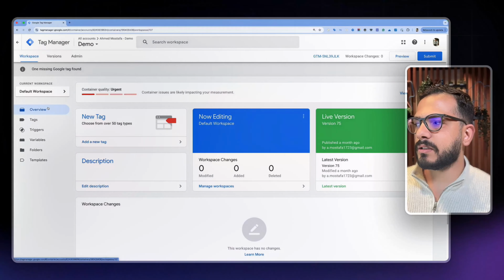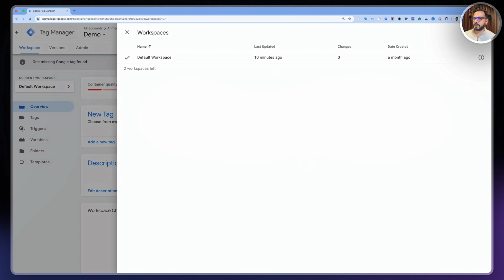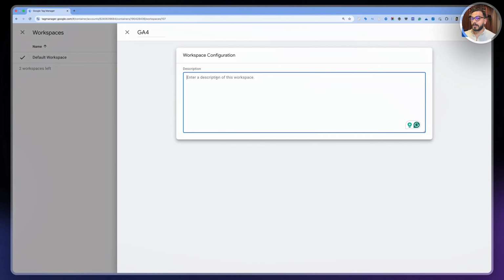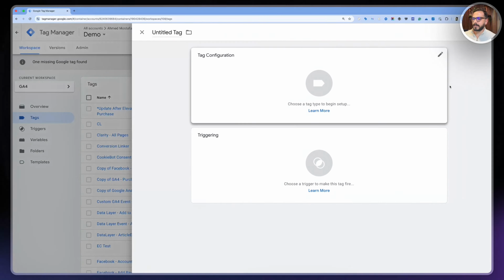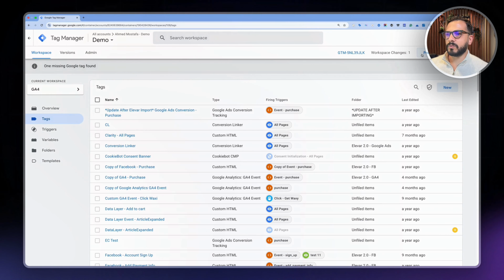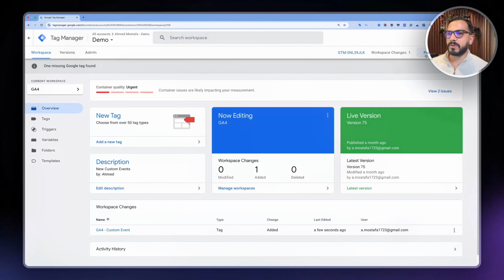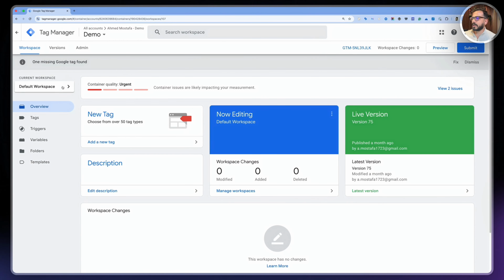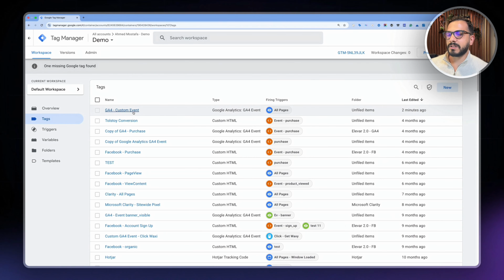Stop Editing the Default Workspace in GTM (Do This Instead)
If you’re new to Google Tag Manager, you’ll notice everything happens inside the Default Workspace.

In this video, I’ll show you why that’s risky and how to use GTM Workspaces to test and publish changes safely.

What you’ll learn:
- What a GTM Workspace is (vs Default Workspace)
- How to create a new workspace for a GA4 task (example)
- How “Workspace Changes” works and why you should preview before publishing
- What happens when you submit + publish (merges into Default Workspace)
- How many workspaces you can use in one container

Want a structured roadmap?
If you want a structured roadmap to become a technical marketer (and stop guessing with tracking), I’ll leave the Blueprint link here:

Chapters:
00:00 Why Default Workspace is risky
00:25 Create a new workspace (GA4 example)
01:08 Testing changes + workspace changes explained
02:00 Submit & publish (how merging works)
02:36 Limits + best practice
02:45 Next step (structured roadmap)